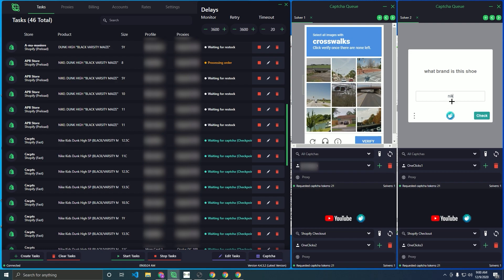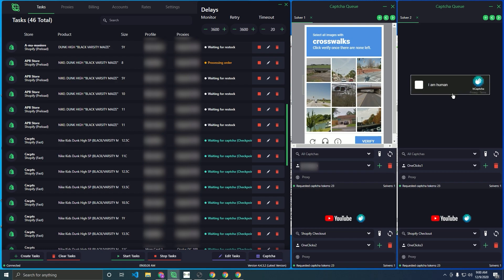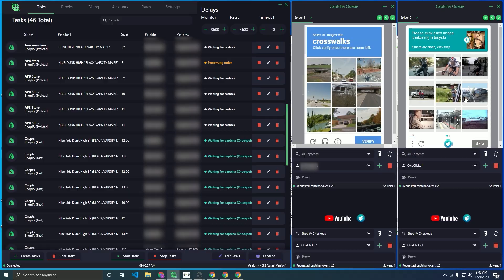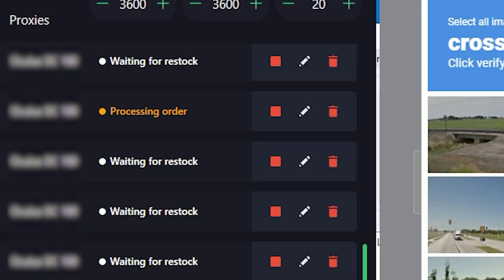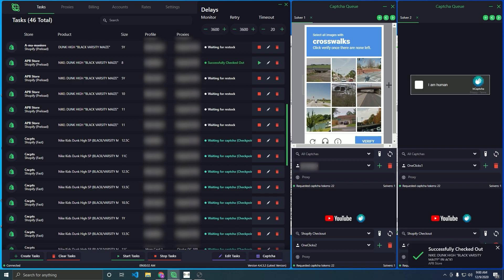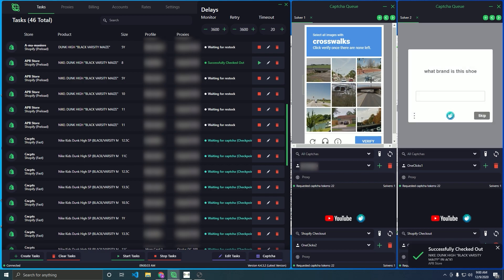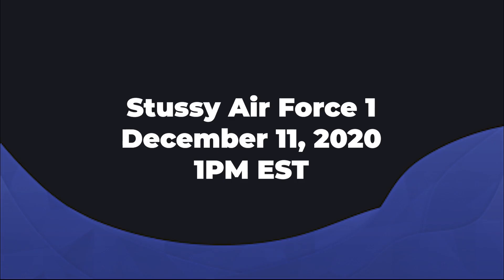Nike Maize Dunk and Stussy AF1 (10 pairs) Live Cop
NIKE: DUNK HIGH "BLACK VARSITY MAIZE" [BLACK] and Stüssy / Nike Air Force 1 Low live cop on APB Store and the Stussy site, respectively.